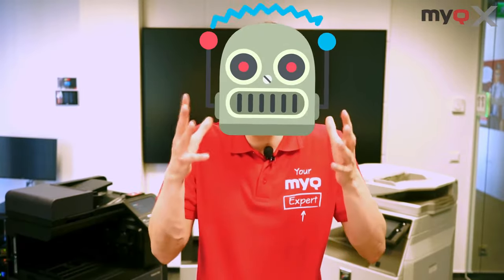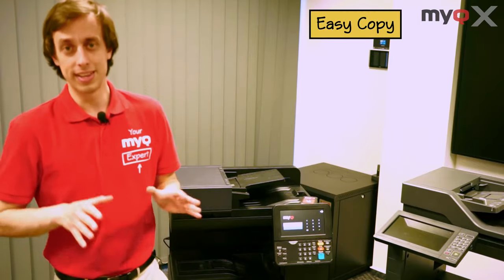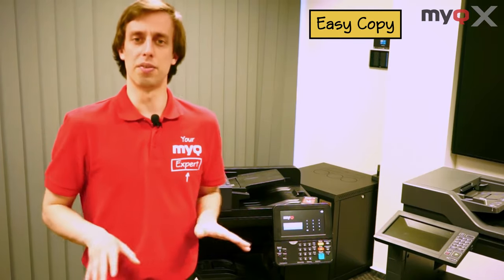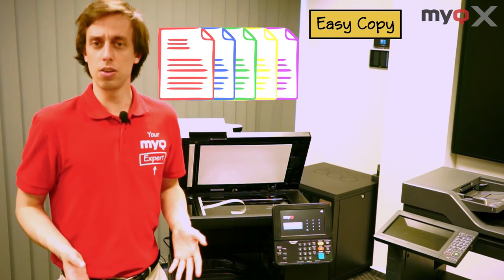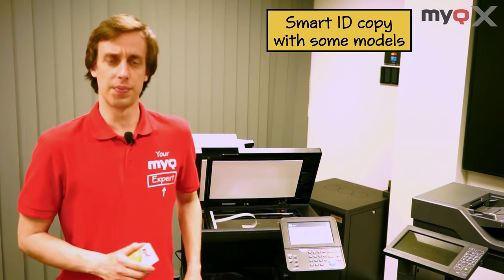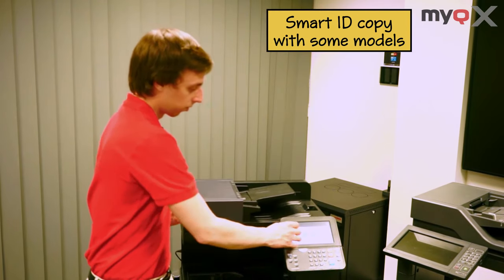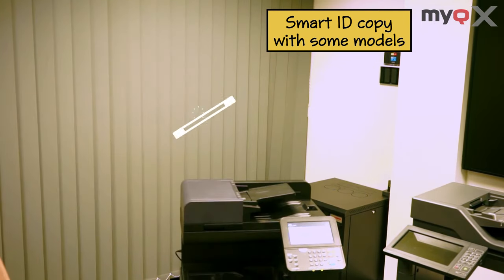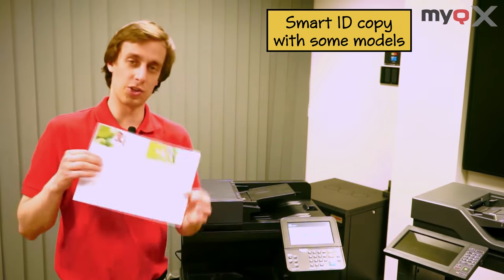A Quickie with the MyQ Expert | Episode 7: Easy Copy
The MyQ Quickie series will help you get up close and personal with the functions of our user-friendly print solution. No heavy IT slang, no hi-tech showing off. Only Rami, our laid-back MyQ Expert, and practical examples of how to process your documents daily with MyQ.

Rami has already introduced you to seamlessness of printing and scanning with MyQ X, now’s the time to pass the mic to the last member of the document processing trinity: copying. Transferring your project from the scanning glass to the paper tray is rad, no doubt. But when done repeatedly, a robotic feeling might start to sneak in. Don’t worry, MyQ X lets you hang on to your humanity by providing you with its automation capabilities and one-click workflows.

Our X MyQ Expert will show you how to turn mundane copying into a work of technological art. And as dessert, you’ll be served a fancy and efficient way to copy ID cards; the feature every back-office department will relish.